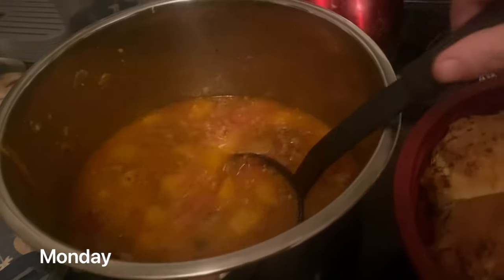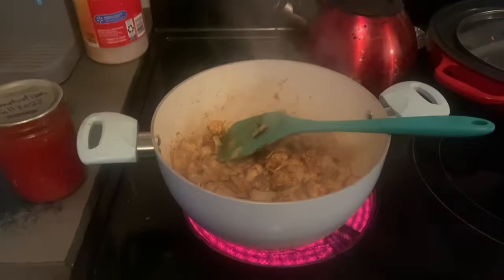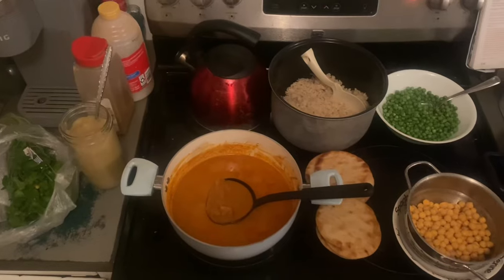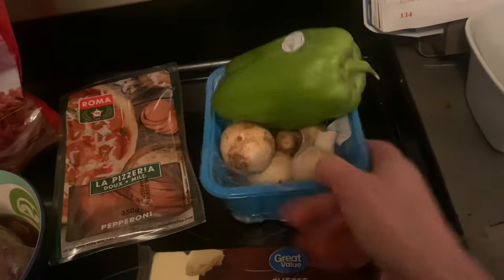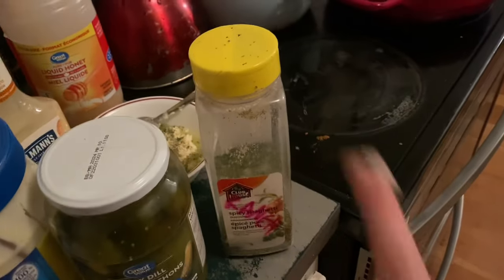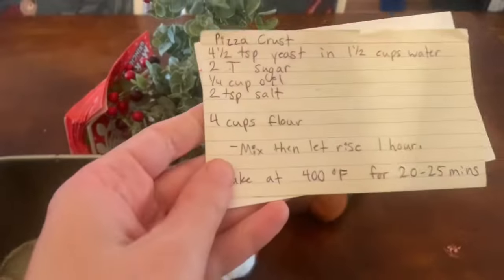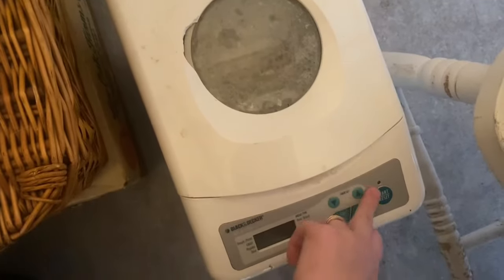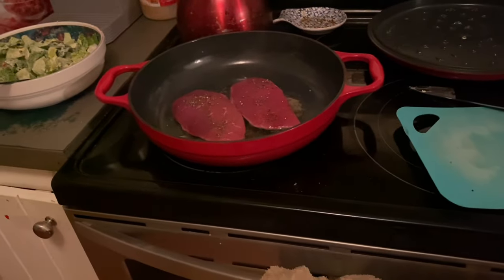WEEK OF DINNERS- Cheap, Easy, Healthy Family Meals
Hi there! My name is Kim. I am a teacher and mom of three, stepmom to one.

I post a real mixed bag of content: grocery hauls, meal ideas, thrifting hauls, and media reviews.

Happy to have you here!

About us:

Kim
Steve
Isla (11)
Carter (11)
Noah (6)
Gunnar (2)